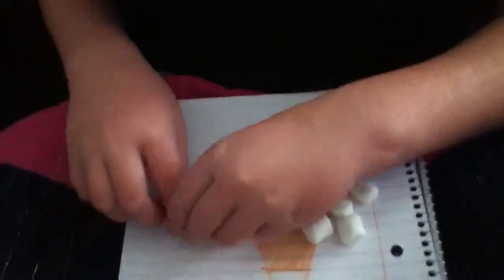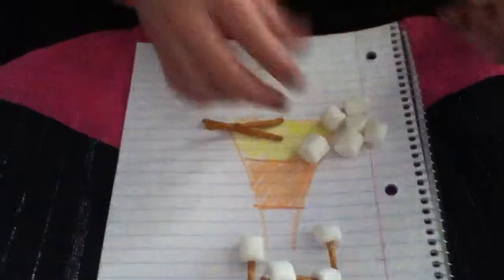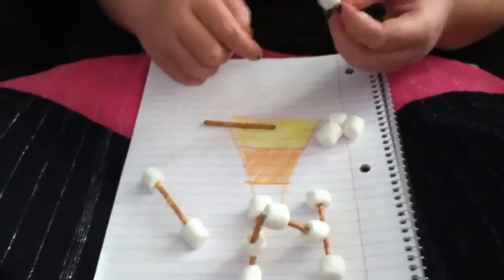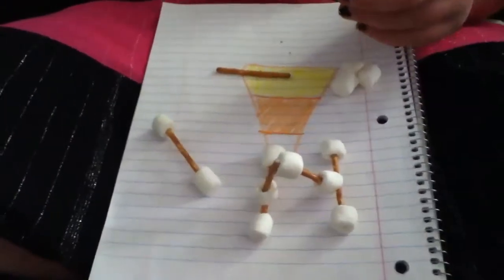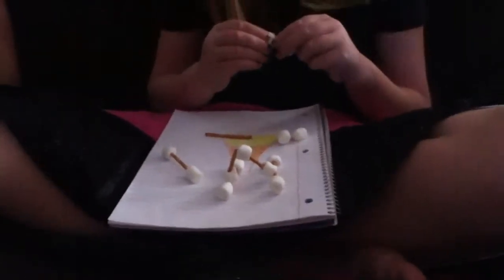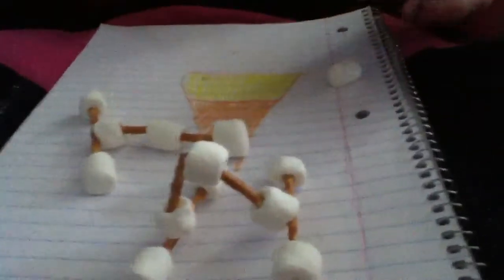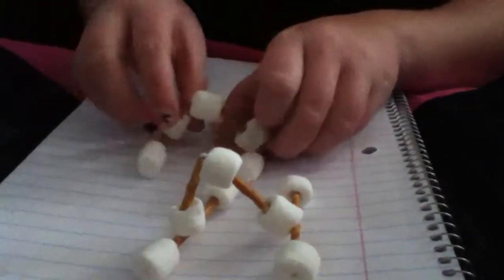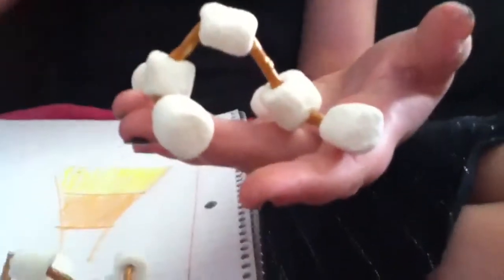How to make cars out of marshmallows and pretzel sticks